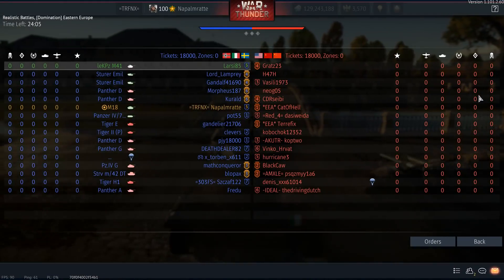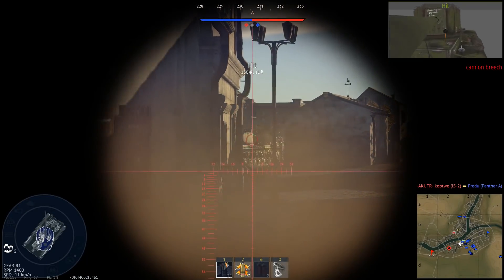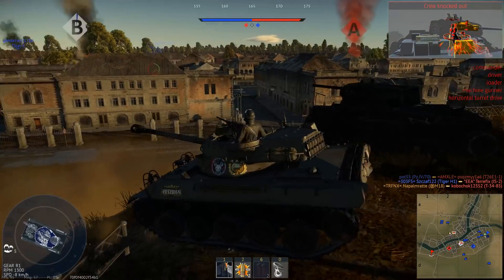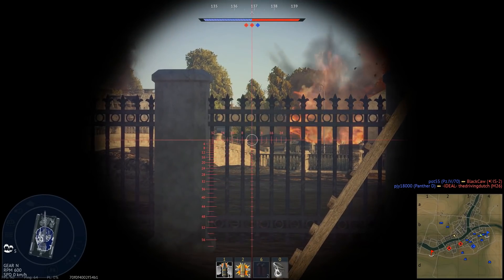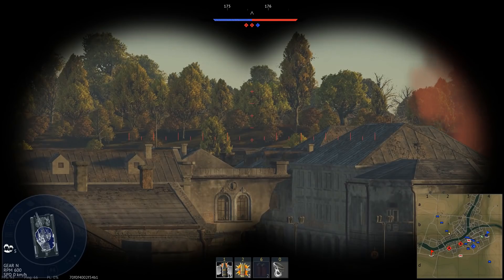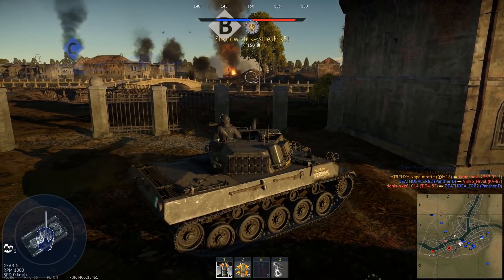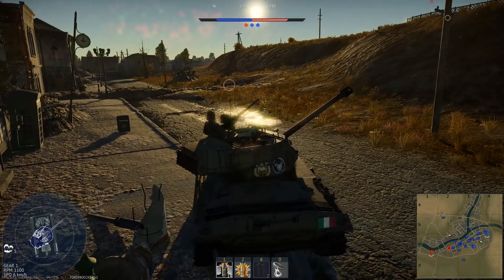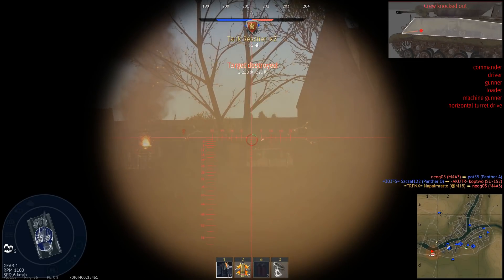Stock Axis Hellcat Is Awesome [War Thunder]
Low tier is god tier. The itlaian hellcat is stock - time to spade it, dancing around heavies and flanking, shooting, repositioning...